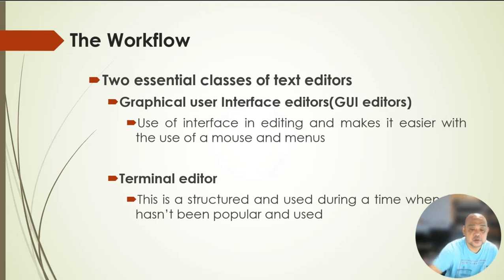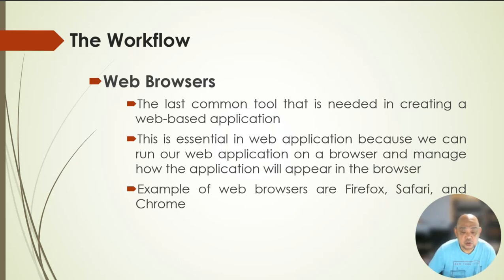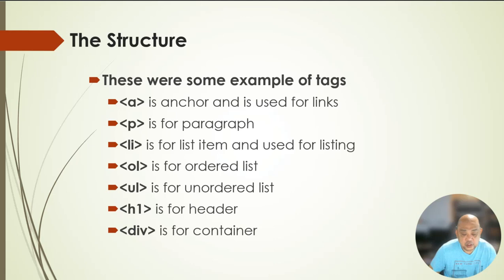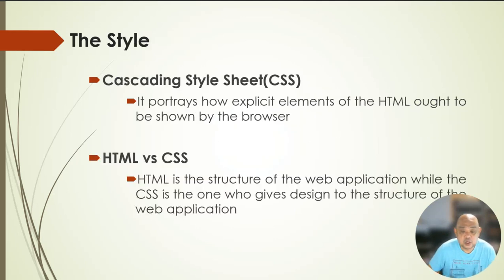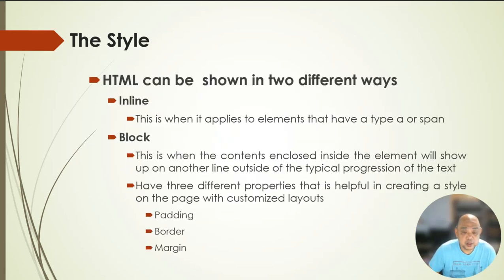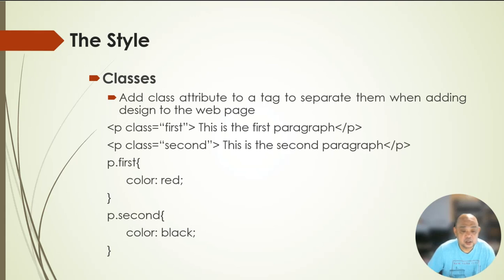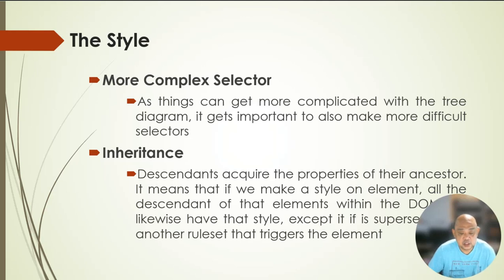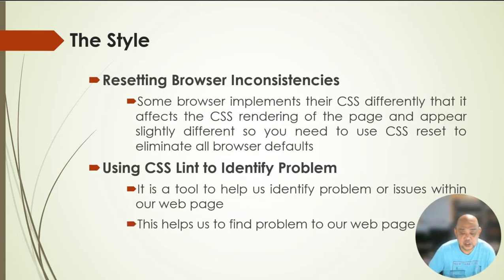CourseProject_ITE6200 - Part 1